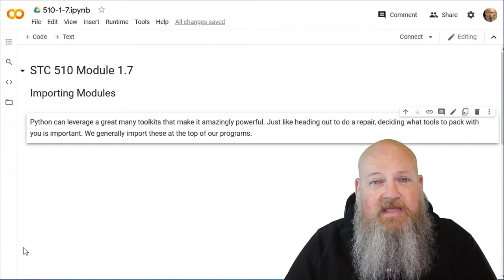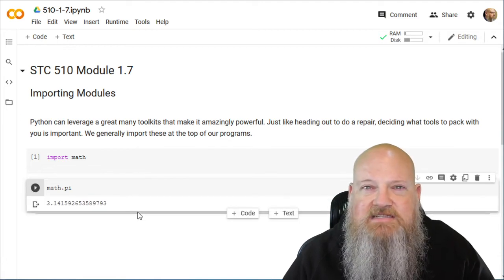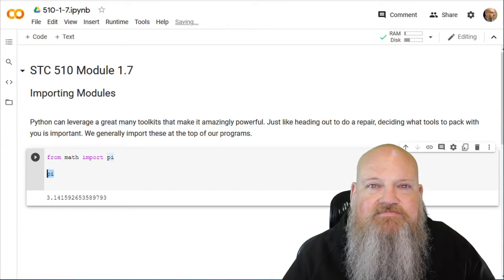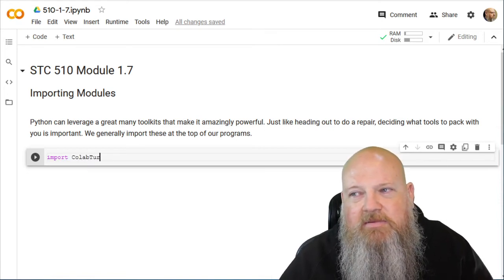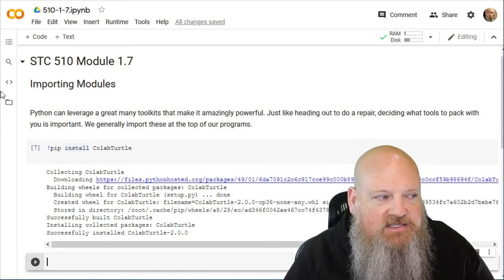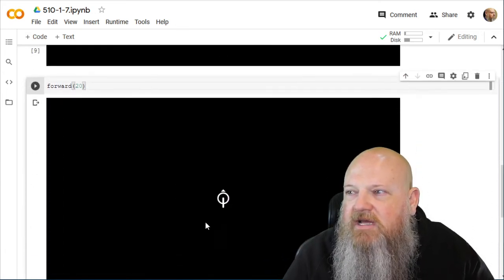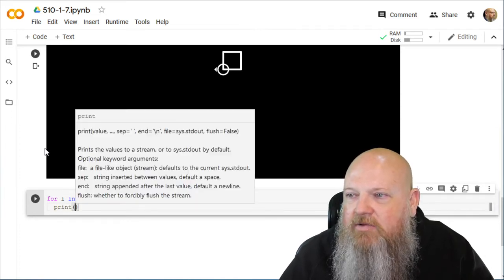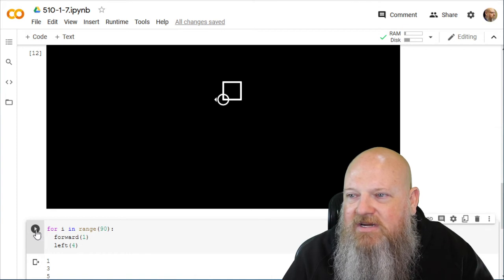510 1 07 Including Modules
How do we leverage the many, many tools we can draw into a python program?